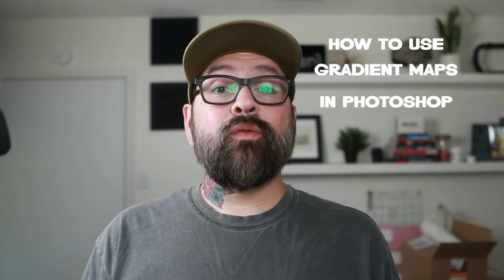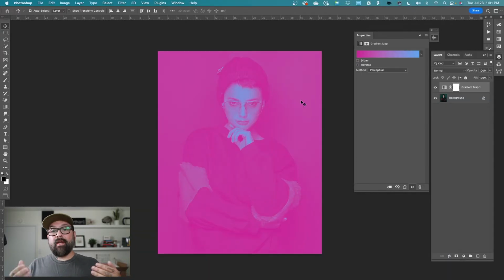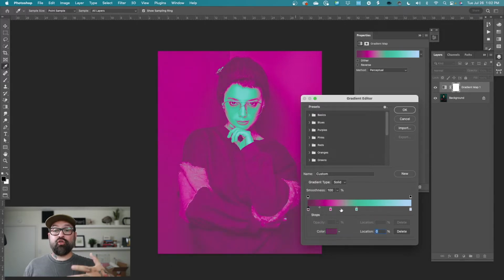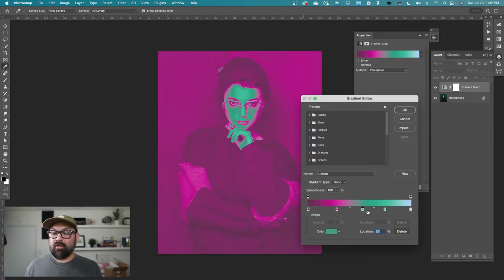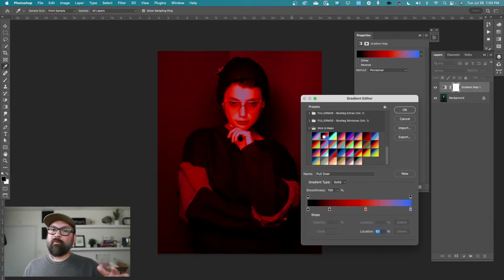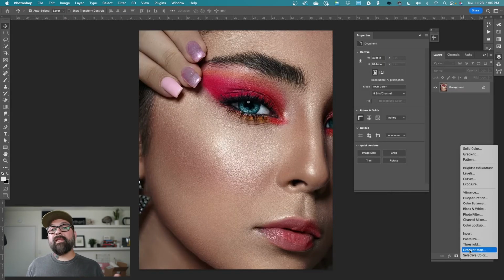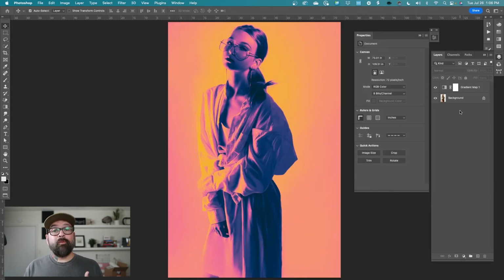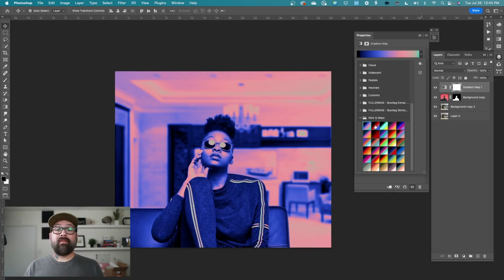How to use gradient maps in Photoshop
Hey ya'll! In this video I show you how to use, edit and create your own gradient maps in Adobe Photoshop. Stick around to the end for a bonus tip on a cool way to use them.